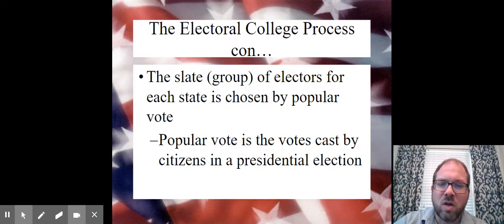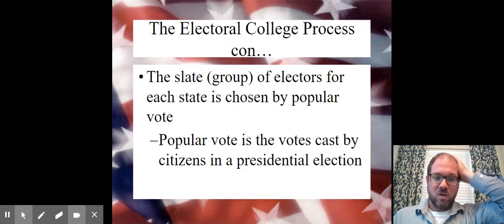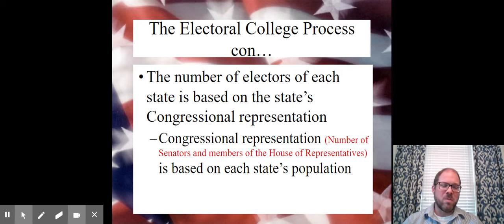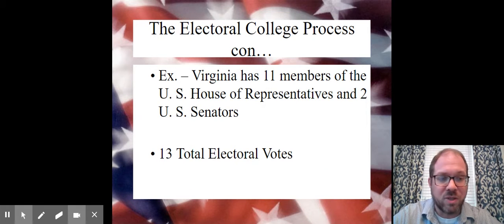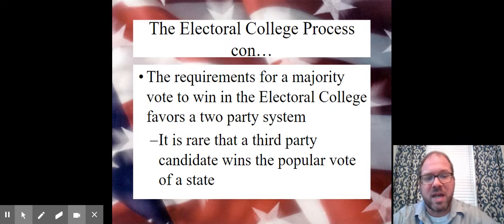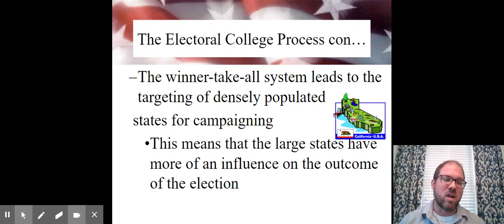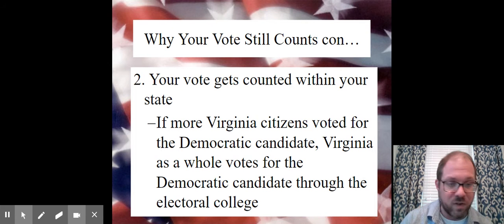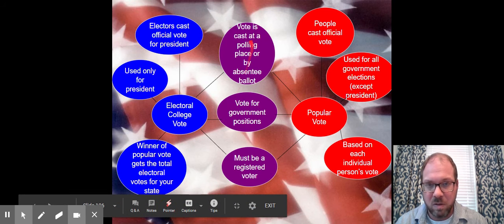Electoral College NOTES SOL 5f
Mr. Kirk's Civics and Economic's Class Notes for The Electoral College SOL 5f